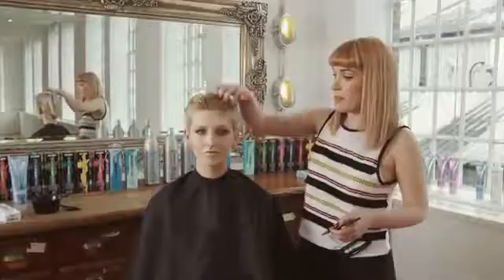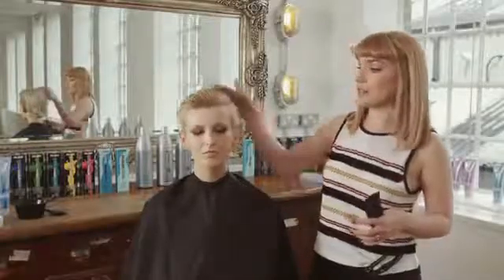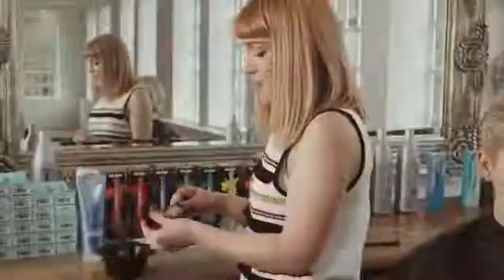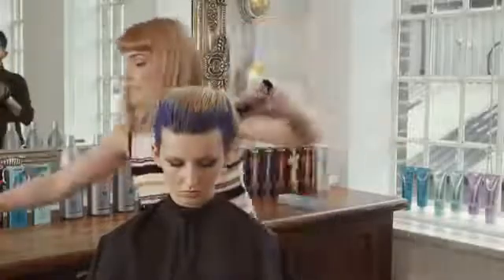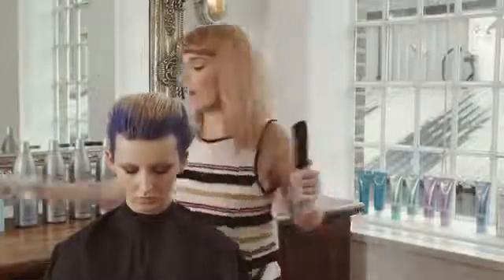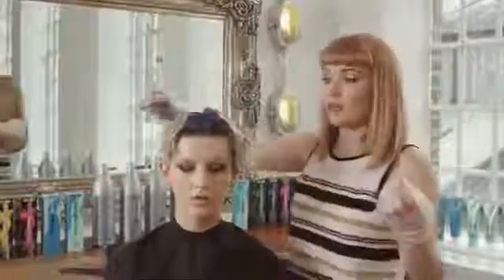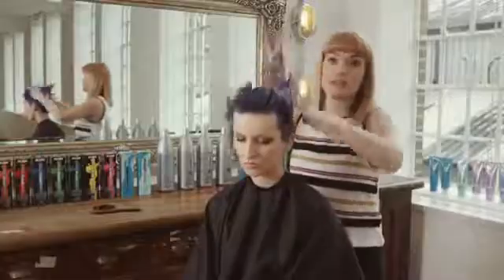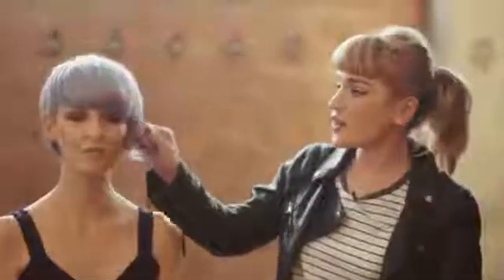RUSK CREATES: Silvery Grey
UK RUSK Ambassador, Katie Mulcahy demonstrates how to create a silvery grey tone using RUSK Deepshine Diret colour, applied directly to the hair.